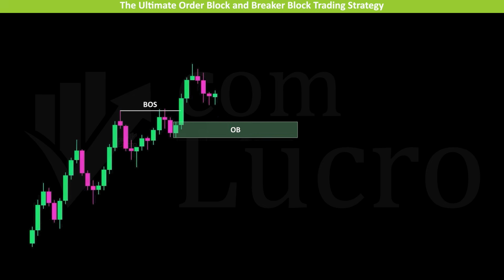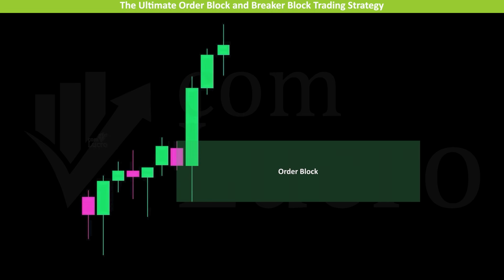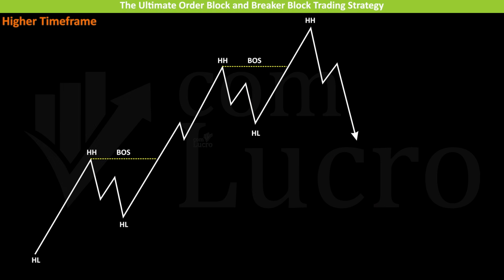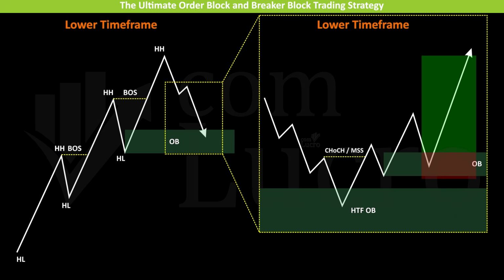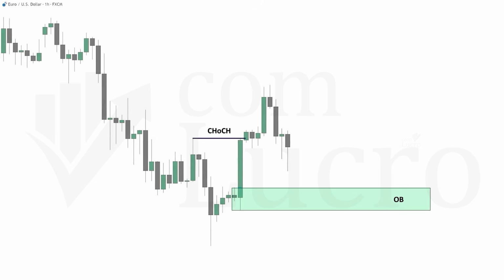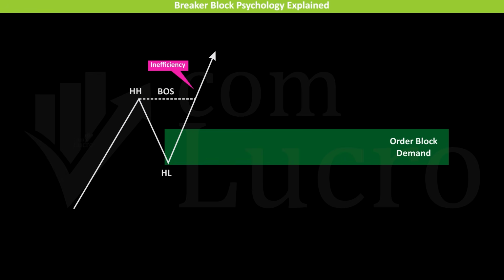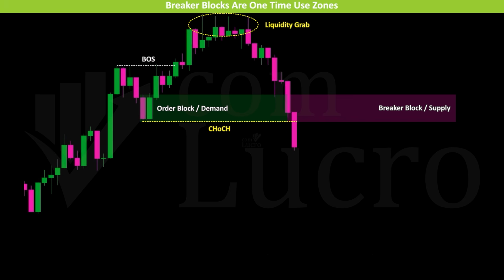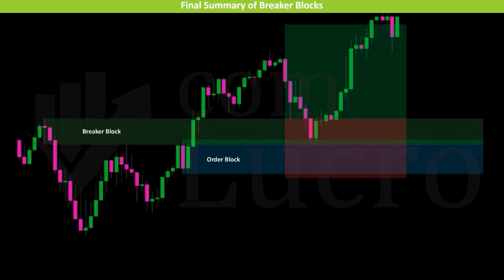The Ultimate Order Block and Breaker Block Trading Strategy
Understanding where institutions enter the market can completely change the way you trade.

In this video, we break down one of the most powerful Smart Money trading frameworks by combining Order Blocks, Breaker Blocks, Market Structure, Liquidity, and Fair Value Gaps into a complete trading strategy. You'll learn how institutional supply and demand zones form, how to identify high-probability setups, and how to recognize when an Order Block is likely to hold or transform into a Breaker Block.

We also cover the psychology behind these concepts, the rules for identifying valid setups, multi-time-frame execution, risk management, liquidity sweeps, market structure shifts, and practical chart examples that show exactly how professional traders use these zones to build trading opportunities.

Whether you trade Forex, Stocks, Indices, Futures, or Crypto, this framework can help you develop a more structured and disciplined approach to market analysis and execution.

Join the ComLucro Trader community to get early access to videos, exclusive content, and additional educational resources designed to help you become a more consistent trader.

📌 Video Chapters
00:00 Introduction
01:09 What is an Order Block?
02:44 How to Mark Order Blocks & Manage Risk
05:00 High-Quality Order Blocks & Market Structure
06:23 The Five-Step Two-Timeframe Strategy
08:10 Step 1: Identifying Market Direction
09:00 Execution & Confirmation on Lower Timeframes
11:44 Bullish Setup Rules Recap
12:26 Trading Scenarios & Risk Management Discipline
14:10 Real Chart Case Study: EUR/USD
15:56 Lower Timeframe Confirmation Failures & Successes
18:08 Introduction to Breaker Blocks & Market Psychology
21:54 Identifying Breaker Blocks via Candlestick Formations
23:11 5 Critical Rules for Valid Breaker Blocks
24:47 Chart Example: Bearish Breaker Block Realization
25:54 High-Probability Setup 1: The Liquidity Sweep
27:51 High-Probability Setups 2 & 3: Liquidity Voids & Order Block Alignment